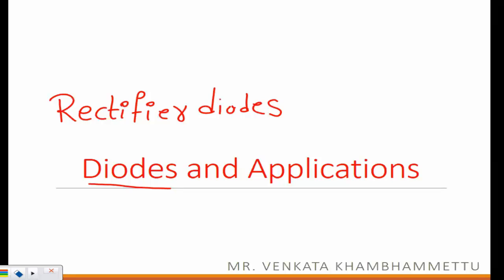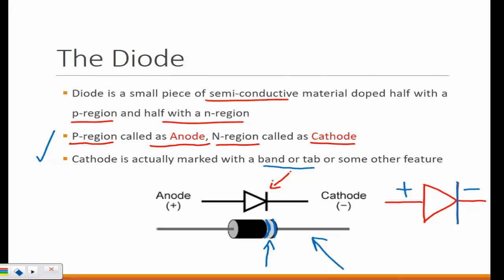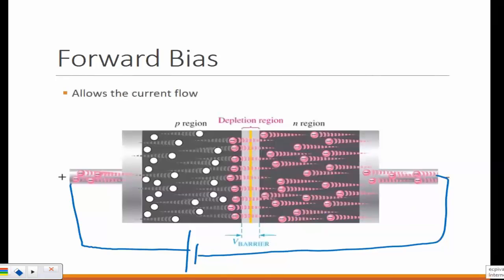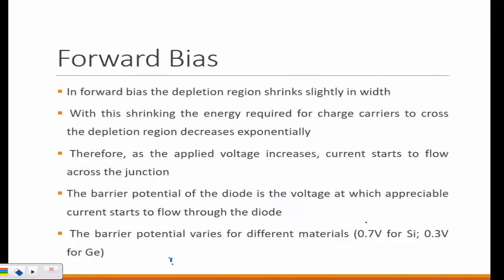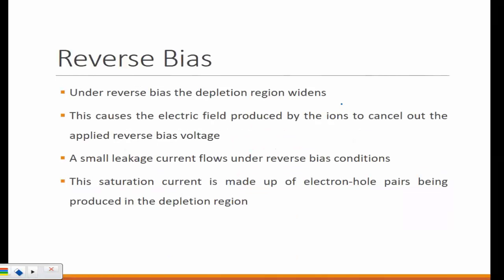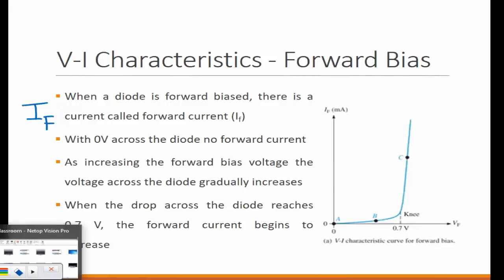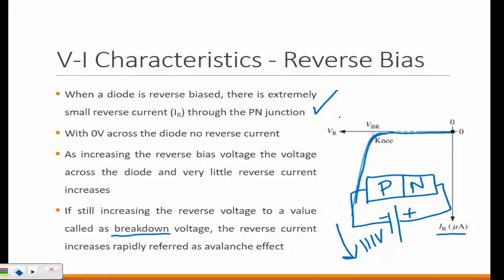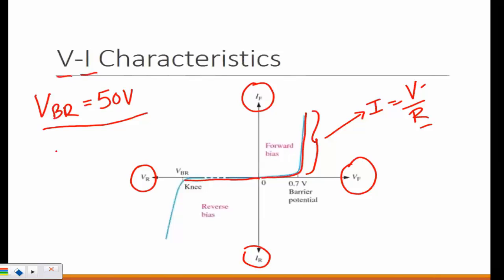Day 1_Diodes Forward bias and Reverse bias